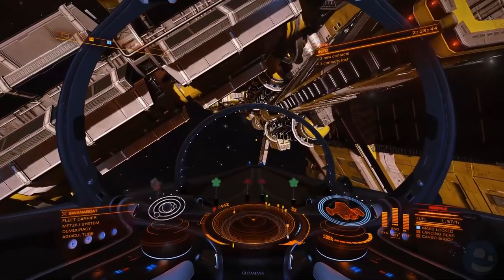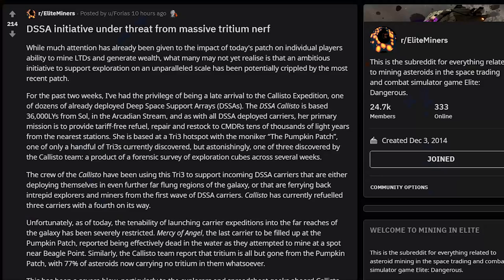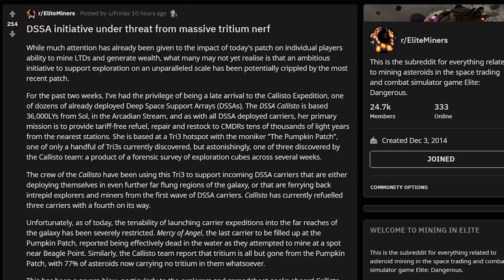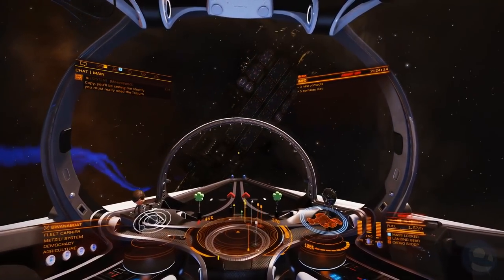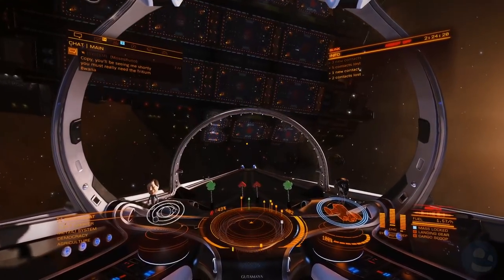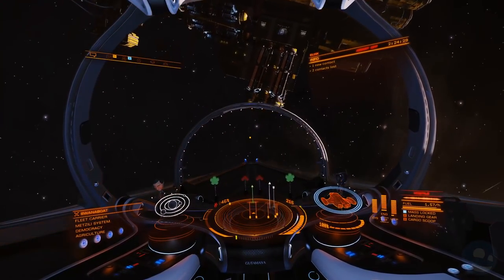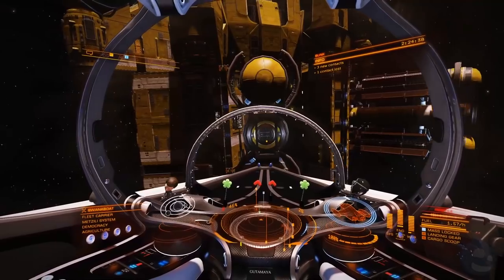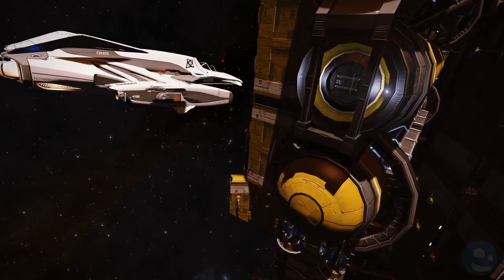Mining is Dead - What Happened?? Fleet Carrier Patch 3 Elite: Dangerous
Follow up to my previous video on the topic.  The game is broken in multiple ways, and Frontier needs to issue a hotfix ASAP.